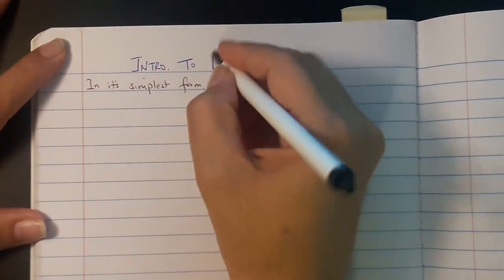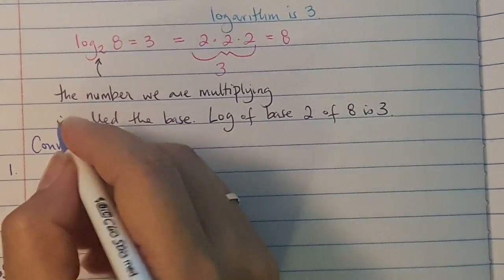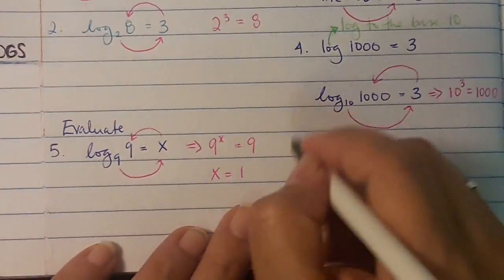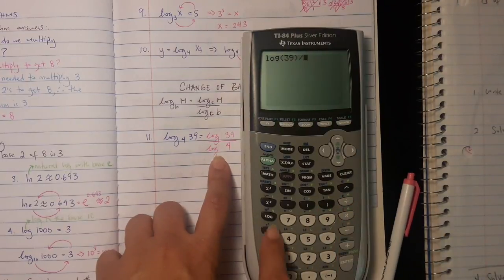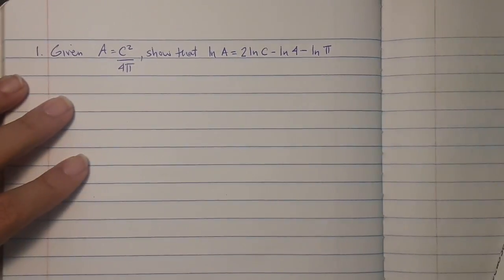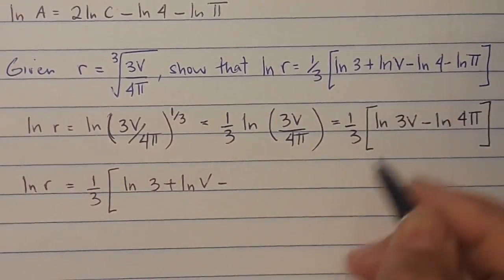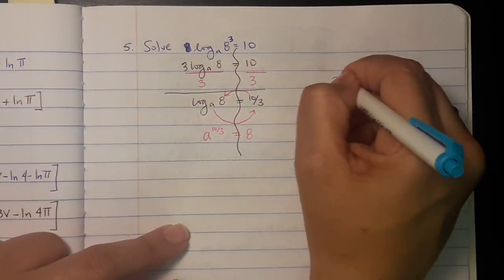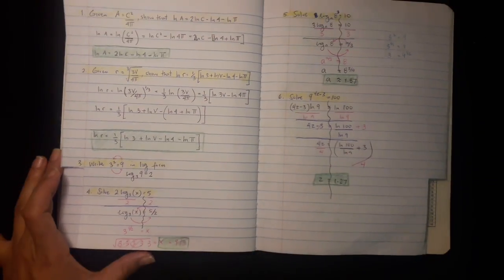Logarithms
This video is about Logarithms